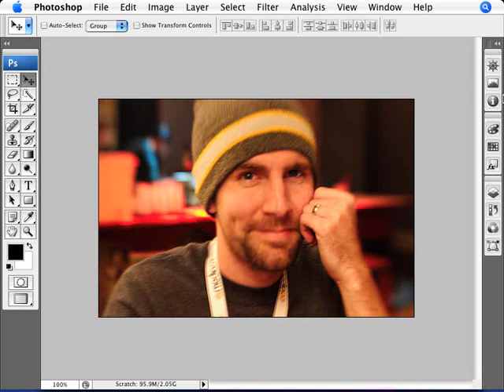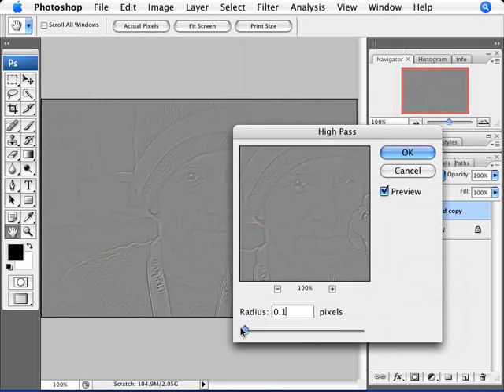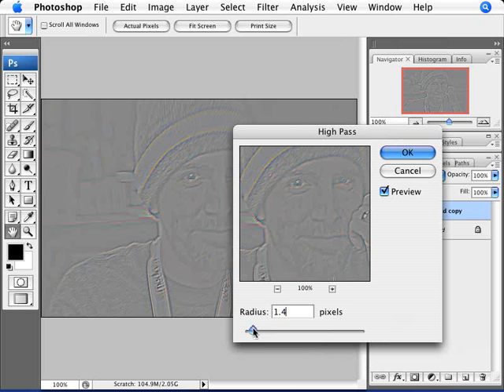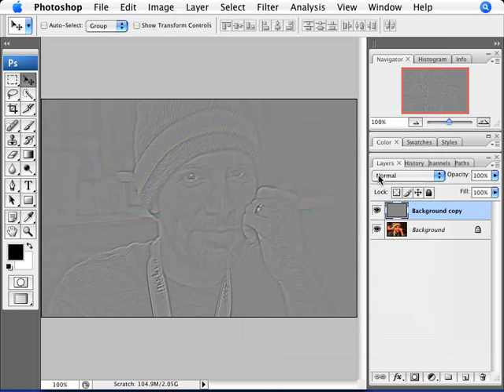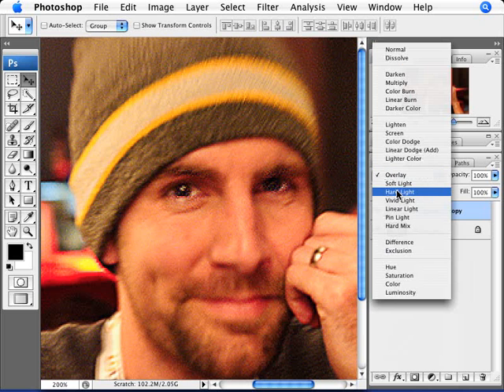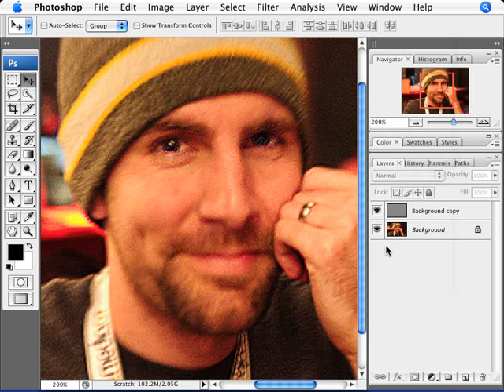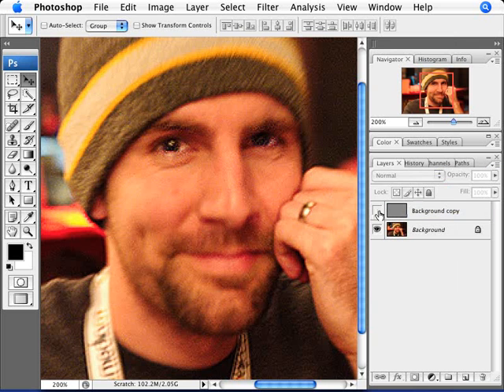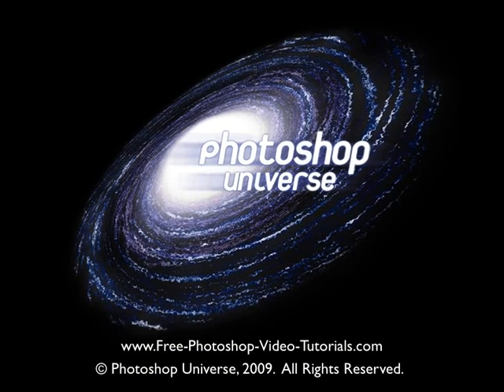Learn Photoshop - How to Fix Blurry Photos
Learn how to fix a blurry photo due to camera shake, movement of your subject, or incorrect auto focus. We cover the use of the high pass command to a duplicate layer and adjust its blend mode to bring back focus to the image.